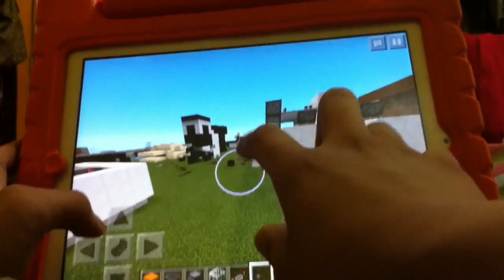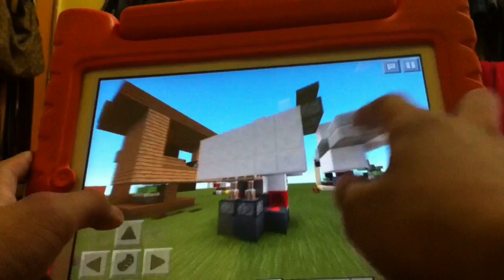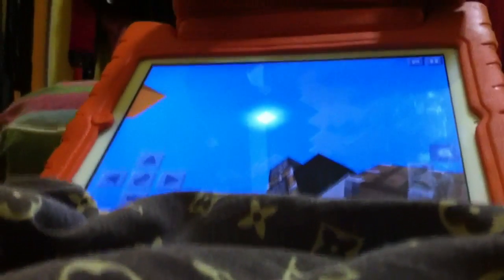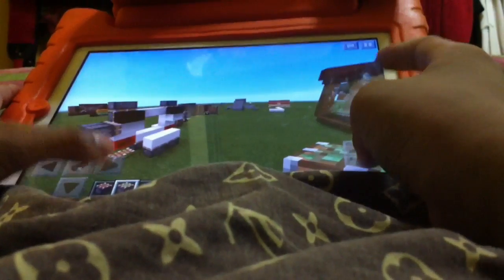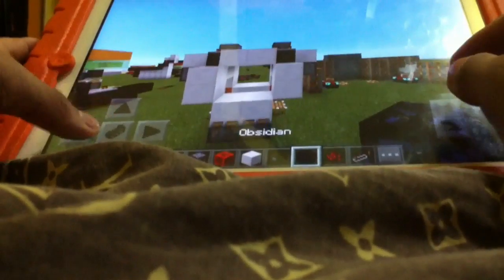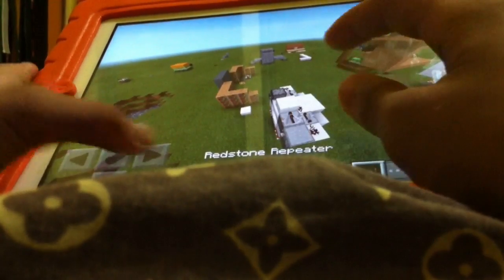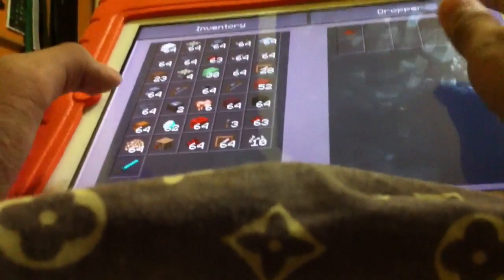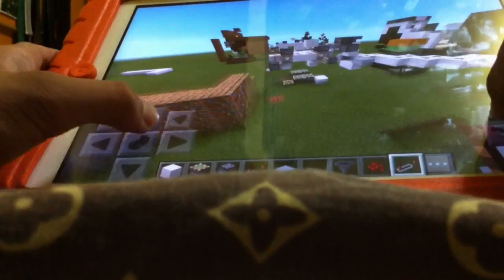Minecraft PE | Hidden Sliding Door Tutorial